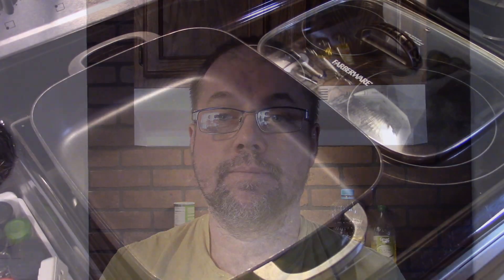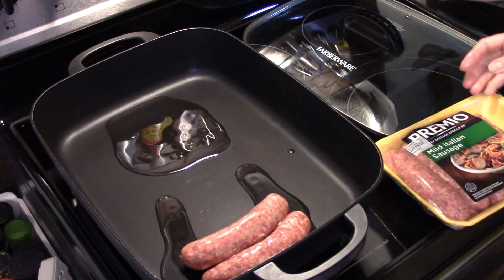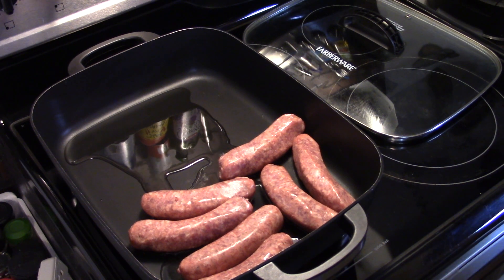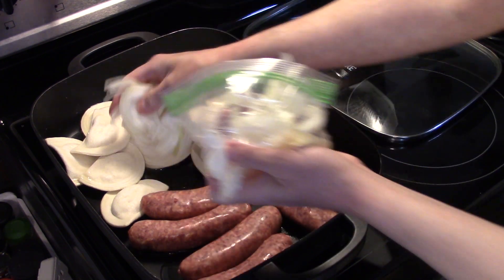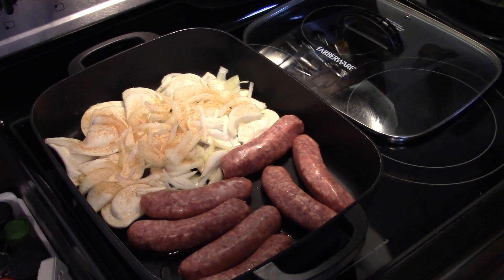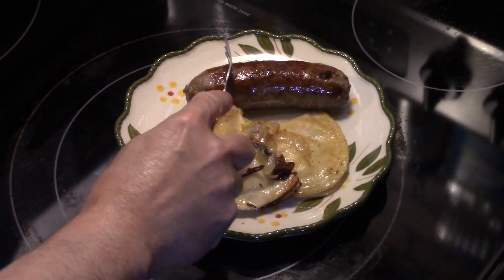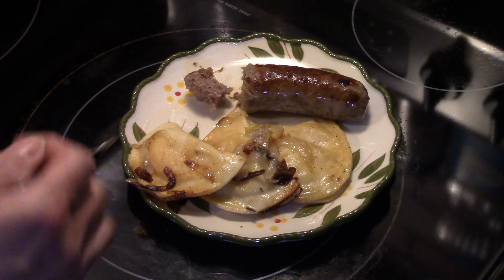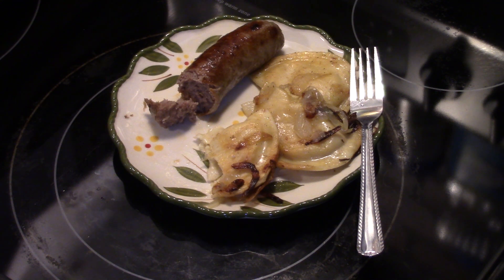Sausage and Pierogies